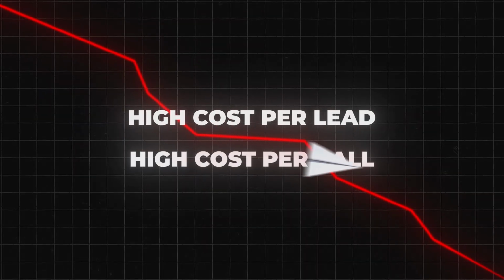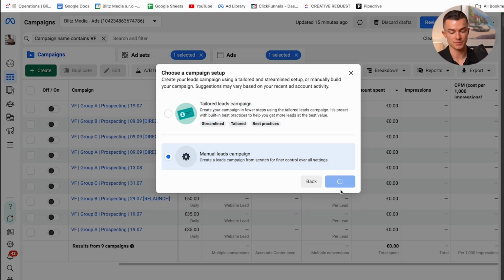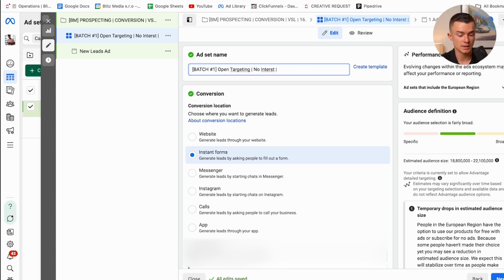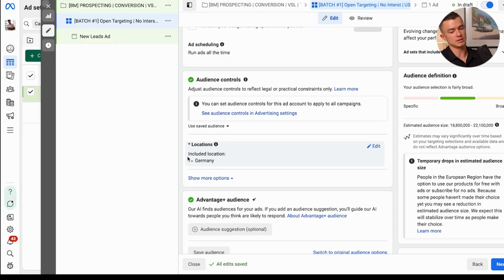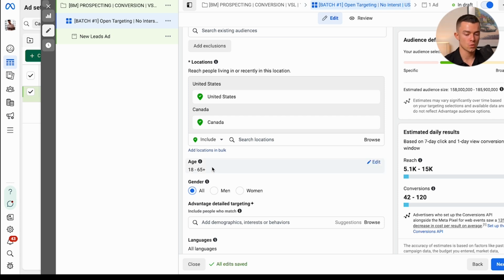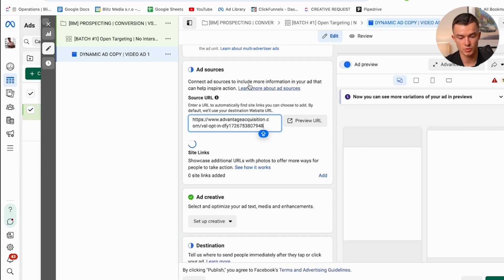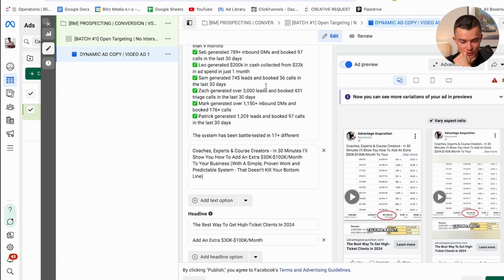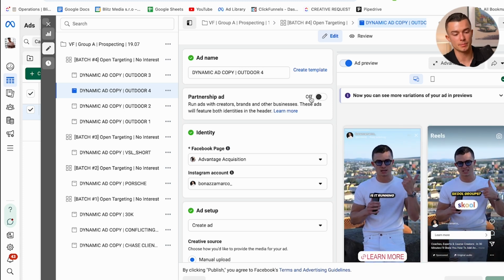Facebook Ads For Beginners (2024 Complete Guide)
Struggling to fill your calendar with qualified calls? In today’s video, “Facebook Ads For Beginners (2024 Complete Guide),” I’ll show you how to launch a Facebook ad campaign the right way.

Discover the secrets to effective creative testing and avoid the common pitfalls that many coaches, service providers, and agency owners make.

Get ready to attract high-quality prospects and transform your business with proven strategies that actually work!